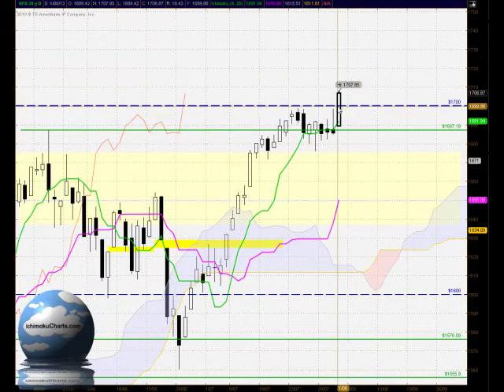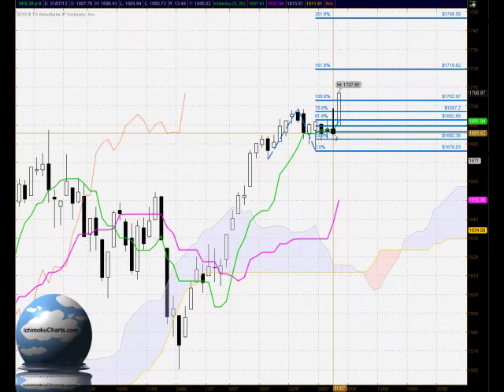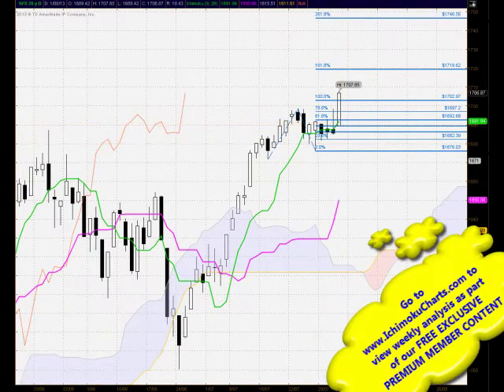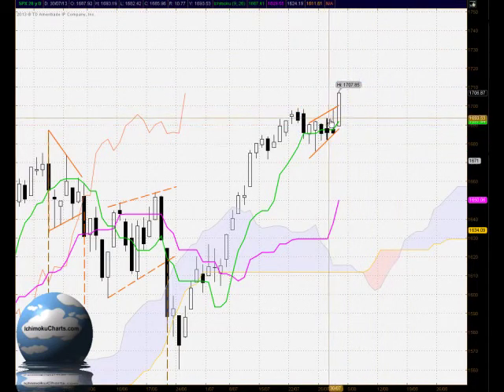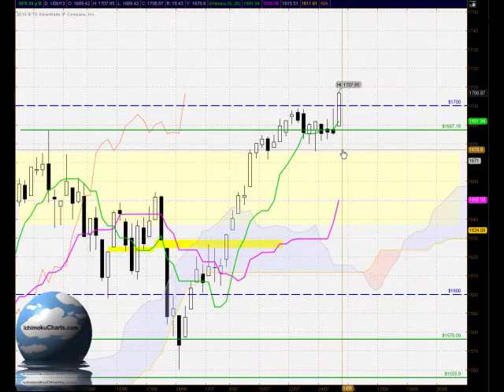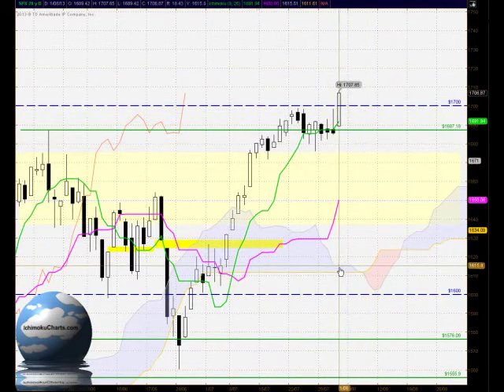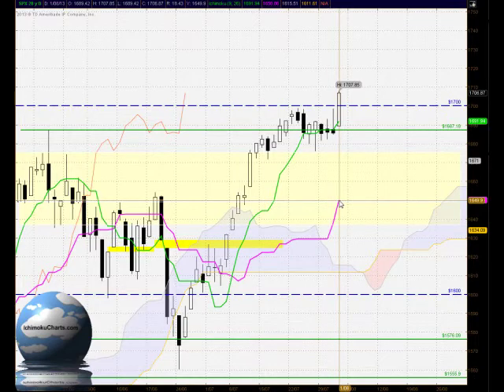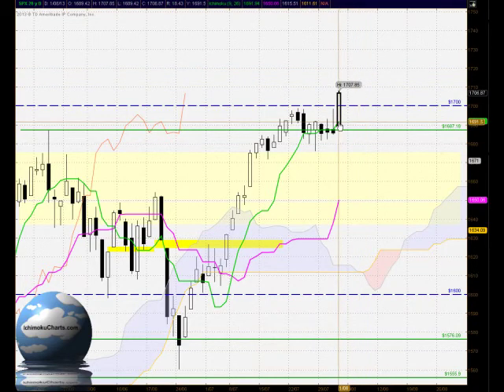Daily S&P500 FREE Ichimoku, Candlestick and Fibonacci analysis for August 1st 2013